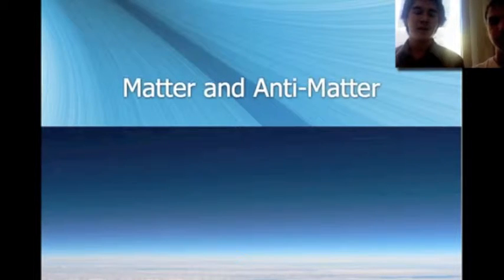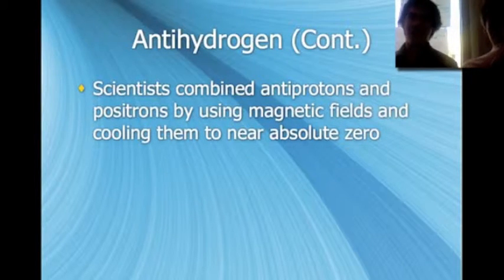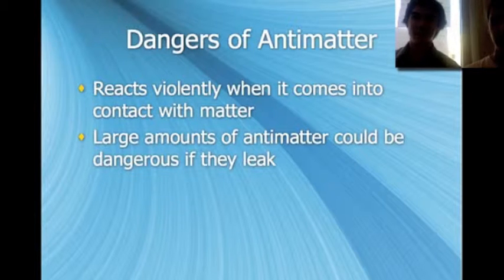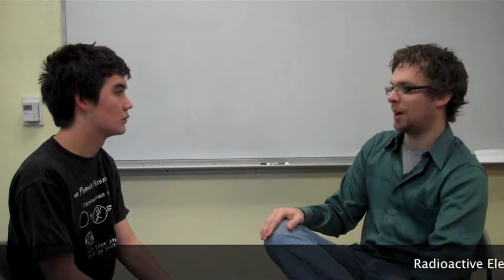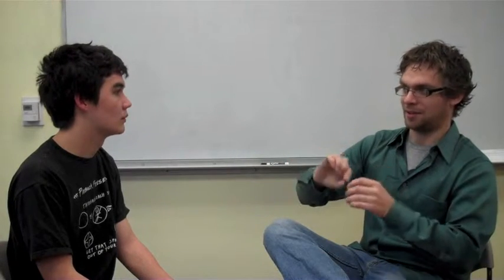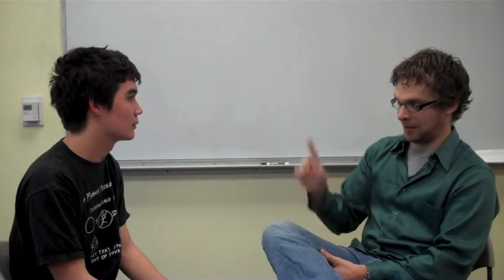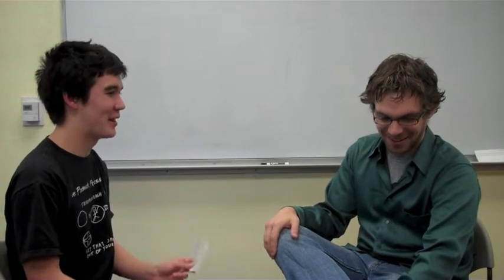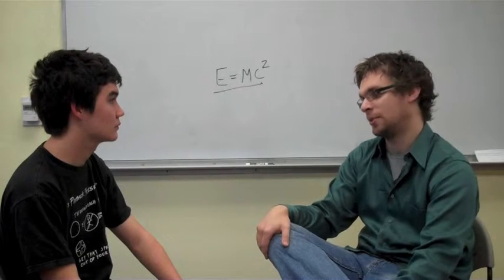Cyberbridge Ben and Garrett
Students at Health Sciences High and Middle College (San Diego) use multimedia as a demonstration of their ability to use language and multimedia to discuss complex science topics.